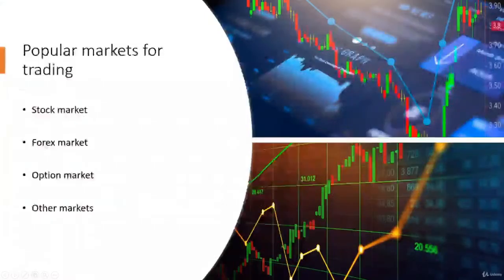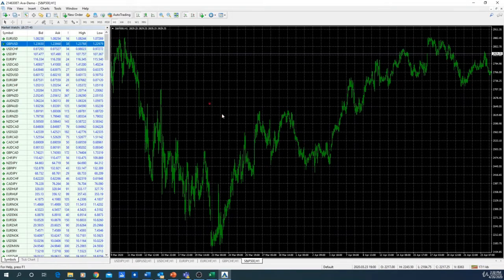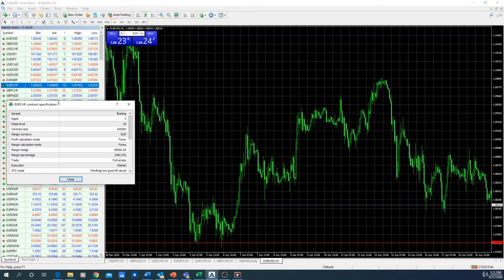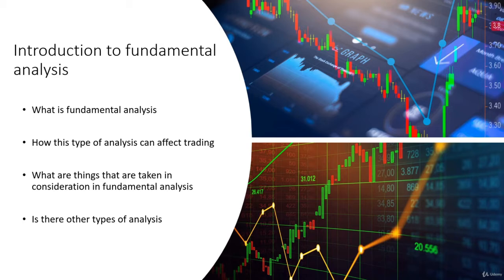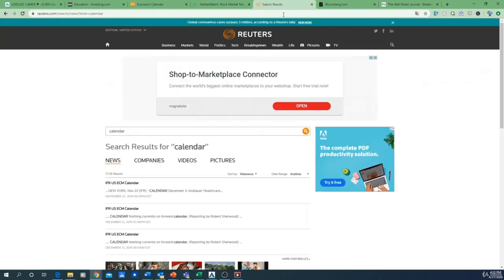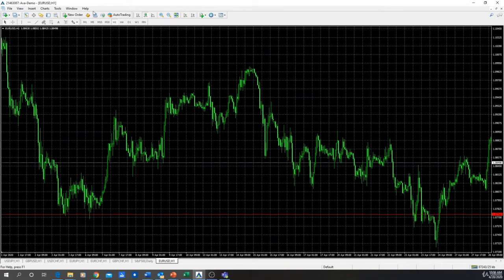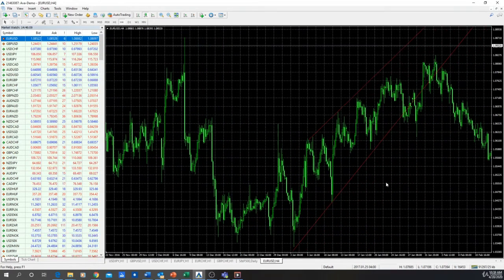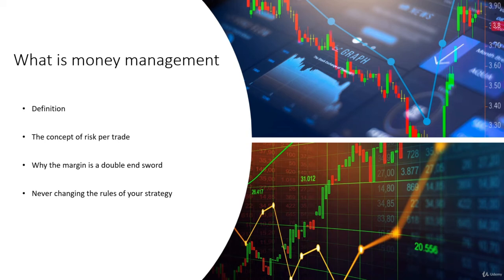Learn to Trade the Forex market | how we trade in Forex market | complete guide | Part 1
Today, I will tell about Forex trading.  This course for all levels like beginners, professional and all others. You will be trader in just 4 hours.

most traded forex pairs,
i traded forex,
forex trade meta4,
watch me trade forex,
how to trade forex metatrader 5,
cara memulakan trade forex,
forex trade with me,
forex market me trade kaise kare,
trade forex live with me,
india me forex trade kaise kare,
forex trade full course,
forex trade fails,
forex trade for dummies,
forex trade from india,
how to forex trade for free,
first forex trade,
my first forex trade,
forex trade guide,
forex trade gold,
trade forex guna handphone,
live trade forex gold,
trade forex guna robot,
trade gold forex malaysia,
trade forex guna ipad,
how to trade forex in ghana,
forex trade hindi,
forex trade house,
forex trade how to start,
forex trade history,
is forex trade halal,
forex trade indicators,
forex trade in olymp trade,
forex trade in iq option,
forex trade in india,
forex trade in tamil,
i'm a forex trader song,
i'm a forex trader,
forex trade journal,
how to trade forex in jamaica,
how to trade forex in japan,
japanese forex trader,
forex trade uk,
forex trade learning,
forex trade leverage,
forex trade lesson,
forex trade live market,
forex trade like banks,
forex trade loss,
forex trade life,
trader l'or forex,
o que é forex trader,
forex trade profit,
forex trade plan,
forex trade platform,
forex trade price action,
forex trade psychology,
forex trade philippines,
forex trade patterns,
live forex trade profit,
cách trade forex hiệu quả,
quick trade forex,
how to trade forex on questrade,
phương pháp trade forex hiệu quả,
trade forex hiệu quả,
bí quyết trade forex,
forex trader success story,
forex trader life,
forex trader interview,
forex trader lifestyle motivation,
forex trader motivation,
forex trades,
forex trades live,
forex trades today,
forex trades this week,
forex trades gone wrong,
forex trades explained,
forex trades malayalam,
forex trades to make now,
is forex trade legal in india,
forex trade training,
forex trade timing,
forex trade tutorial,
forex trade tricks,
forex trade tips,
forex trade tutorial for beginners,
forex trade tamil,
forex trade today,
how to forex trade under 18,
cara untuk trade forex,
how to trade forex in upstox,
how to trade forex using etoro,
forex live trade eur usd,
ultra trade forex,
how to trade forex using tradingview,
how do u trade forex,
forex trade videos,
forex trade volume,
forex live trade video,
trade view forex,
trade forex vs stocks,
forex vs olymp trade,
how to trade forex using volume,
day trade forex ao vivo,
forex trade with banks,
forex trade without stop loss,
how forex trade works,
how to forex trade without money,
how does forex trade work,
iq forex trade withdrawal,
how do forex trade work,
how to trade forex xm,
how to trade forex in zerodha,
trade forex 077,
forex trade 111,
how to trade forex with $100,
how to trade forex with $10,
how to trade forex under 18,
how to trade forex with $1000,
100k forex trade,
1 million forex trade,
1 trade a day forex strategy,
real forex trader 1,
how to trade forex 1 hour chart,
trade 1 minute chart forex,
trade 1 forex pair,
forex trade 2021,
how to trade forex trading 212,
forex olymp trade 2020,
how to trade forex with $20,
how to trade forex 2020,
the easiest forex trade setup - 2020,
forex 247 trade,
real forex trader 2,
trade forex 3x profit,
how to trade forex with $30,
33 trade forex,
trade forex 4 profit,
channel 4 forex trader,
metatrader 4 forex,
how to trade forex with $50,
how to trade forex with $500,
50k forex trade,
top 5 forex traders,
top 5 forex trader malaysia,
top 5 forex traders in namibia,
top 5 forex traders in nigeria,
5 richest forex traders in south africa,
forex metatrader 5,
6 figure forex trader,
7 figure forex trader,
8 figure forex trader